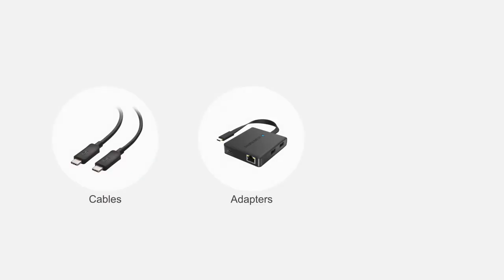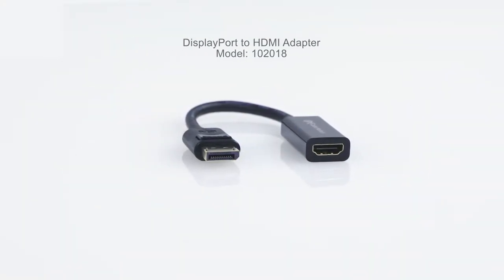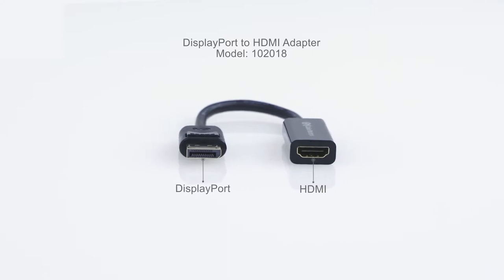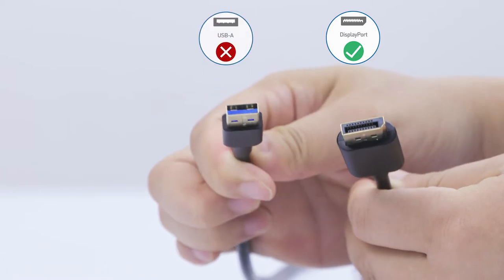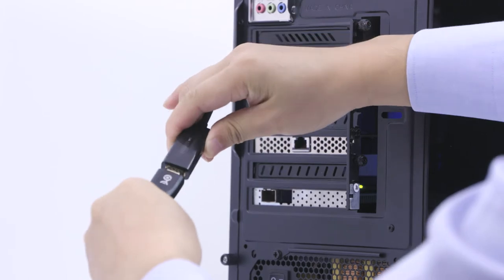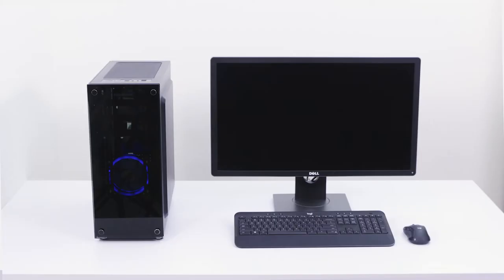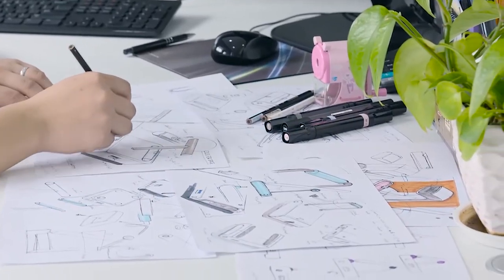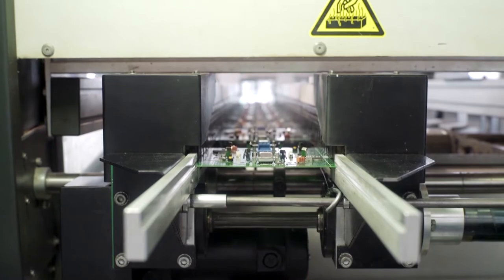Cable Matters DisplayPort to HDMI Adapter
The Cable Matters Gold-Plated DisplayPort to HDMI adapter is an indispensable companion for your laptop or desktop equipped with DisplayPort. Connect your computer to an HDTV for video and audio streaming or to an HD monitor/projector with this portable adapter and an HDMI cable. Use this adapter to enjoy movies on the big HDTV, mirror or extend your desktop for an expanded workstation or show presentations at school or work.

Portable HDMI to DisplayPort cable adapter connects a DisplayPort (DP, DP++, DisplayPort++) equipped laptop or desktop to an HDTV, monitor, or projector with HDMI input; An HDMI cable (sold separately) is required for this Display Port to HDMI adapter

HDMI to DisplayPort adapter transmits high-definition audio and video from your computer with DisplayPort to an HDTV with HDMI for video streaming or gaming; Display Port to HDMI adapter connects and configures your monitor for an Extended Desktop or Mirrored Displays

DisplayPort to HDMI cable adapter supports video resolutions up to 1080P (Full HD); The Display to HDMI cable also supports uncompressed digital 7.1, 5.1 or 2 audio channels

Display Port to HDMI cable with gold-plated connectors resists corrosion, provides durability and improves the signal transmission

HDMI to Display Port connector with latches provides a secure connection with a release button that must be depressed before unplugging the HDMI to DP adapter